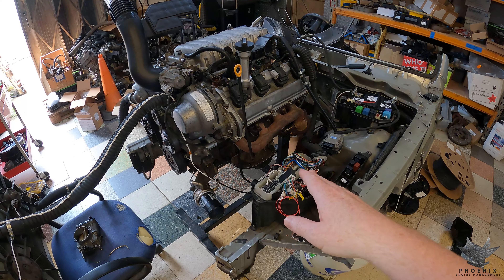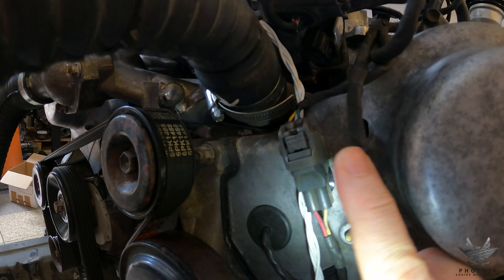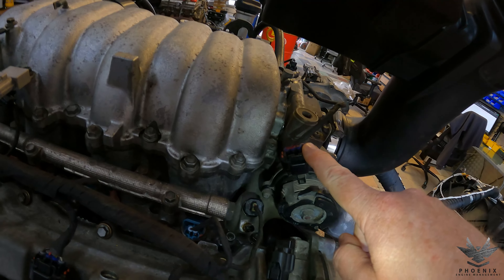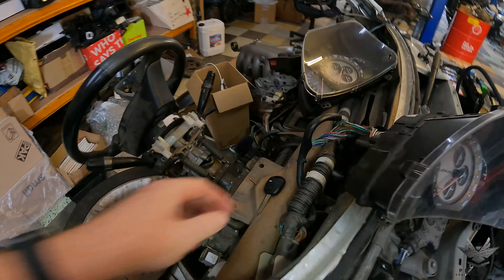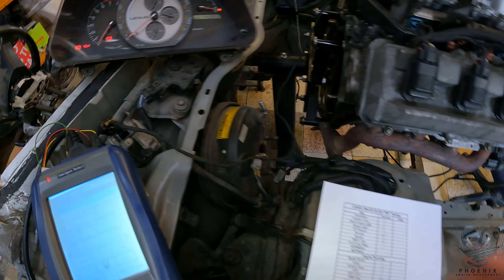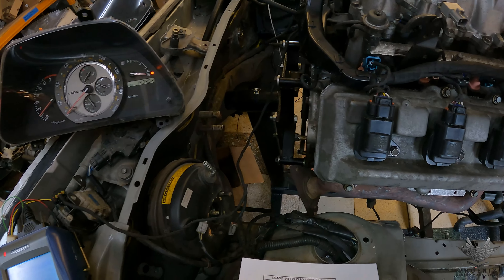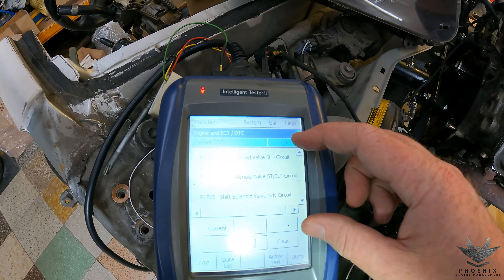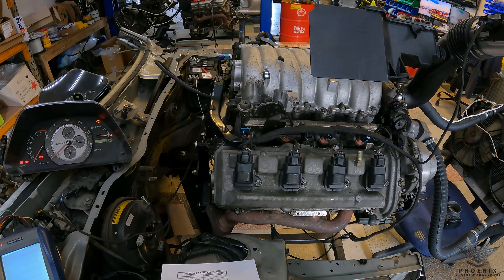Hando Altezza to IS200 1UZ-FE VVT i Engine Harness Conversion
Here we have an existing engine harness that was converted by us a few years ago that was originally plug and play into a Toyota Altezza. The Customer then had to move the engine into a Lexus IS200 and so we changed the harness to be plug and play into a Lexus IS200.